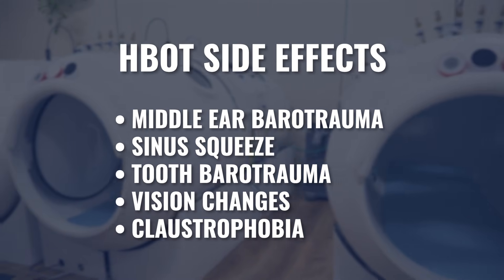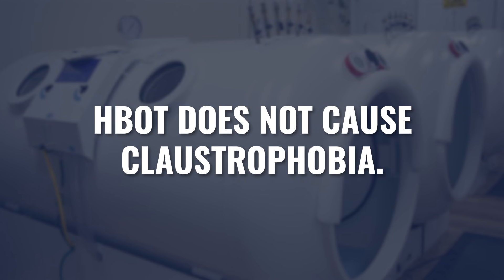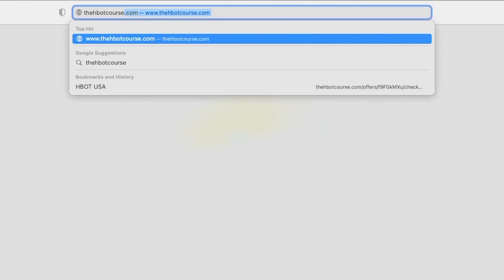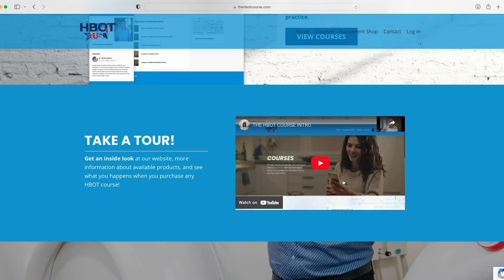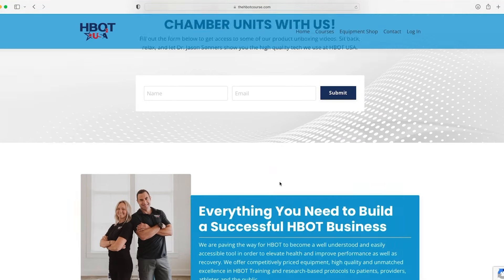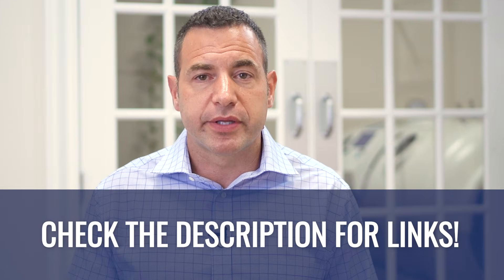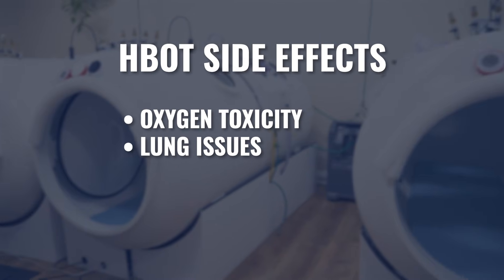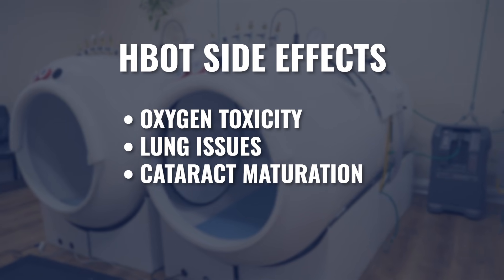Watch THIS Before Trying Hyperbaric Oxygen Therapy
I get a variation of this question all the time: What are the risks and side effects of Hyperbaric oxygen therapy (HBOT)?

While HBOT is an inherently safe therapy, there are some risks and potential side effects.
In this video we’ll discuss some of the possible side effects of hyperbaric oxygen therapy in order to empower you with understanding BEFORE you try it out.
Whether you're a practitioner offering hyperbaric oxygen therapy or a patient considering HBOT treatment, this video will help you understand how to minimize risks while maximizing the incredible benefits of the hyperbaric chamber.

RESOURCES

CHAPTERS:

00:00 Side effects of HBOT
01:18 Middle ear barotrauma
02:40 Sinus Squeeze
03:25 Tooth Barotrauma
04:03 Vision Changes
04:56 Claustrophobia
05:55 Oxygen Toxicity
06:57 Seizures
08:26 Lung damage
10:37 Cataract Maturation
11:36 Hypoglycemia
12:37 Decompression Illness